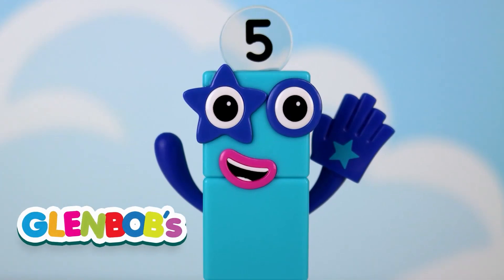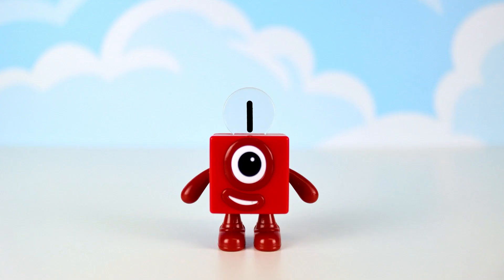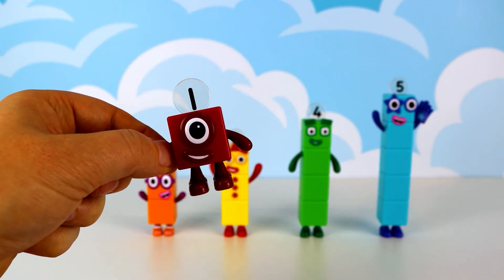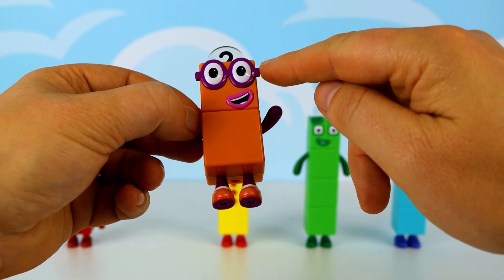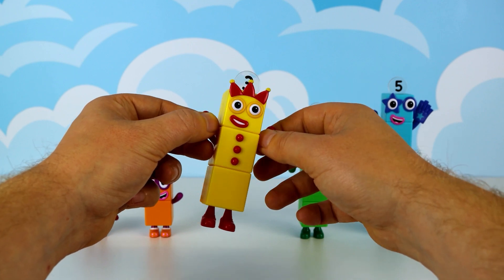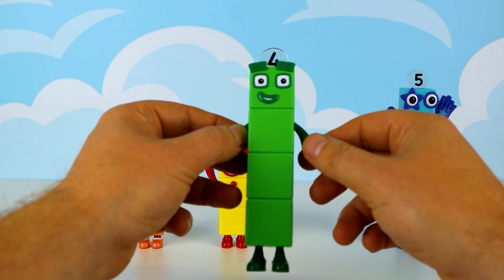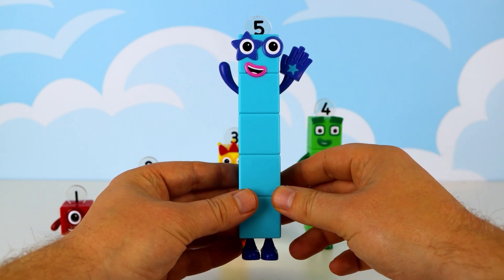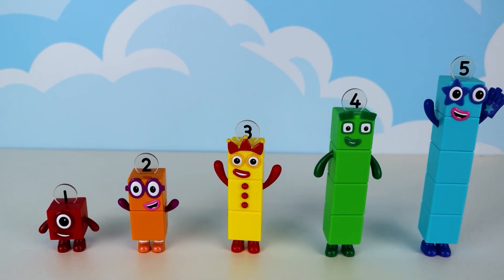Toy Learning Video for Kids - Count 1 to 5 with CBeebies Numberblocks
In this GlenBob's Toy Learning Videos for Kids, you'll learn how to count to 5 using CBeebies Numberblocks. This fun and educational video, "Counting 1 to 5 with Numberblocks," is perfect for children and will help them learn how to count to 5 and organize numbers.

Starting with the number one, children are introduced to the individual Numberblocks, their unique colors, and their distinctive features. Number Two comes along with his orange blocks and stylish purple glasses, while the yellow Number Three encourages everyone to dance along. The green Number Four offers a moment of structured counting, and the session culminates with the high-fiving Numberblock Five in blue.

Video Chapters

0:00 Opening Scene
0:10 Introduction
0:48 Counting 1 to 5
01:10 Numberblock 1
01:25 Numberblock 2
01:58 Numberblock 3
02:43 Numberblock 4
03:09 Numberblock 5
03:51 Conclusion

Video Information

Introducing Number Concepts with Numberblock One:
The video begins with Numberblock One, emphasizing the concept of 'one' as the starting point in counting. This segment reinforces the idea that 'one' is not just a number; it’s the initiation into counting, quantity, and numerical order, which are crucial for early math literacy.

Doubling Fun with Numberblock Two:
The progression to Numberblock Two opens a discussion about doubling and the concept of pairs. For young learners, understanding 'two' paves the way for grasping even numbers and the basics of addition. Two’s playful characteristics and accessories like his glasses, make the learning process relatable and memorable.

Rhythmic Counting with Numberblock Three:
Numberblock Three brings a dynamic approach to learning by combining counting with dance and rhythm. This multisensory method is vital for children, as it ties together auditory and kinesthetic learning styles, enhancing number recognition and retention through movement and song.

Structural Learning with Numberblock Four:
The character of Numberblock Four introduces the idea of structure in numbers. This video portion teaches children about sequences and the foundational concept of 'four,' which is integral to understanding shapes, patterns, and early geometry.

Celebratory Counting with Numberblock Five:
The culmination of the count with Numberblock Five is designed not only to teach 'five' but to celebrate the milestone of counting to five. This positive reinforcement bolsters confidence in numerical skills and encourages children to engage in and enjoy the learning process.

Educational Takeaways and Conclusion:
As GlenBob recaps the counting adventure, he consolidates the learning objectives—number identification, sequence understanding, and essential addition—presented in a child-friendly format that combines visual aids with interactive elements.

In summary, this video is a carefully crafted educational resource that utilizes the Numberblocks' distinct personalities and characteristics to teach fundamental counting skills. Each video segment is not just a chapter of counting but a step in building a solid mathematical foundation for young viewers.

Supporting Videos